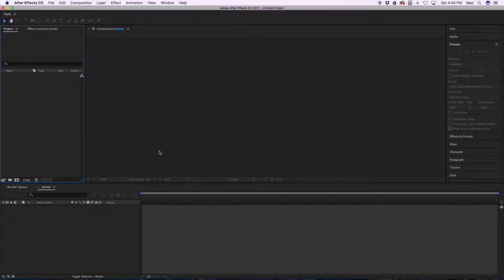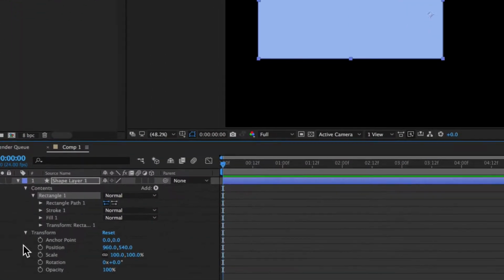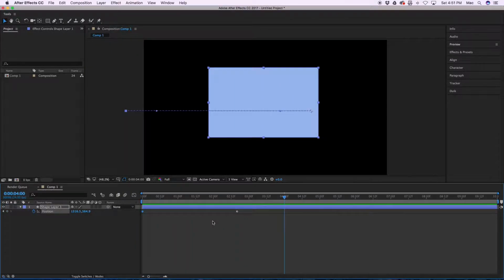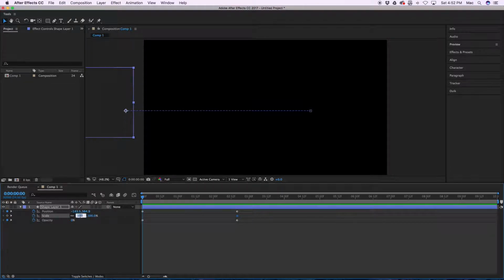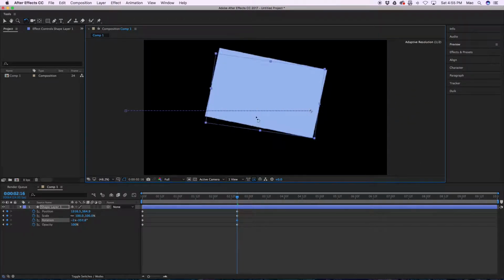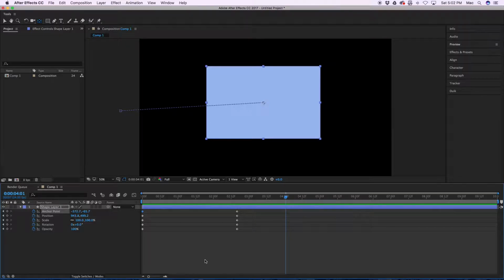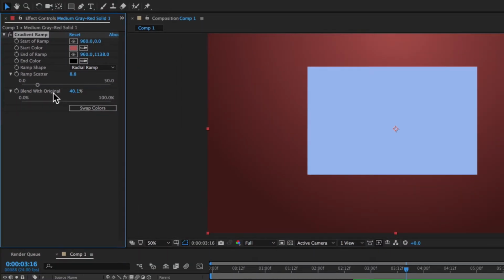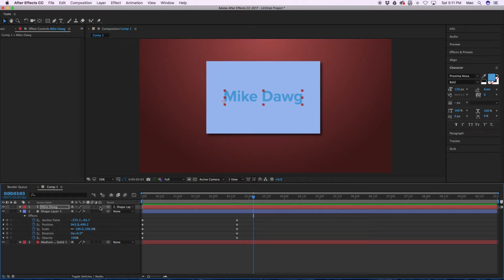AFTER EFFECTS TUTORIAL | THE BASICS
Step your motion graphics, animation, and video effects skills up! In this video I will be going over the basics of After Effects. These are essential things that you need to know when using After Effects.